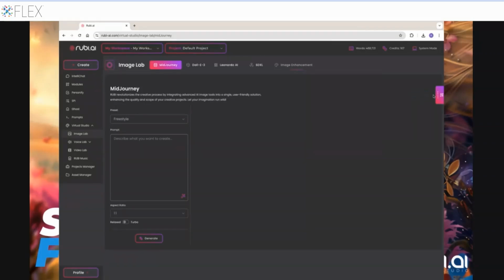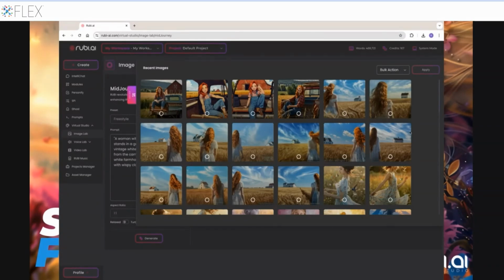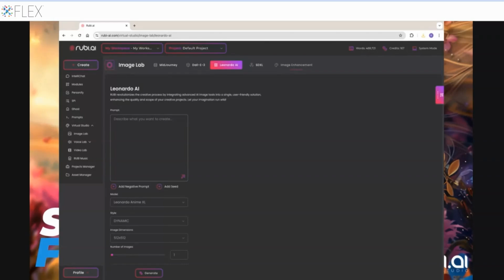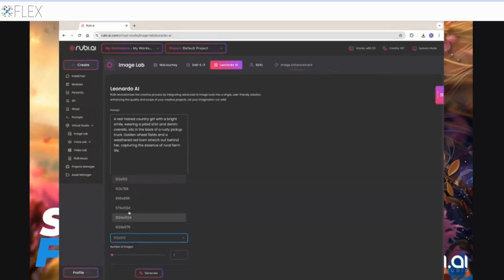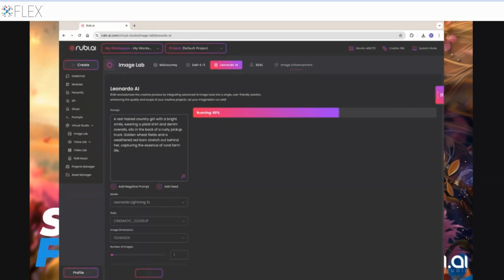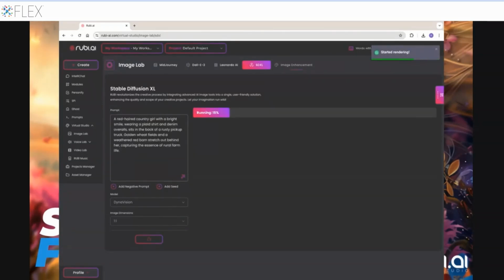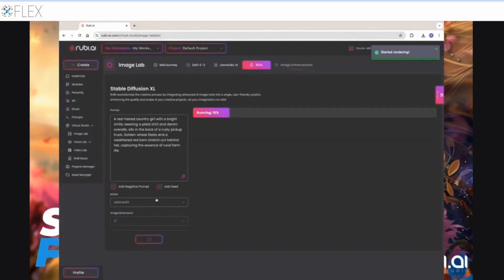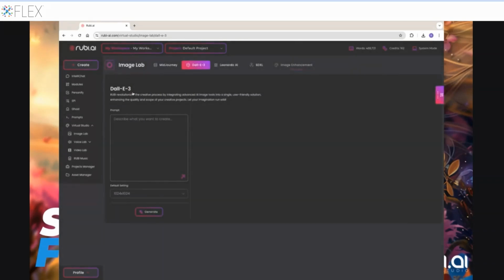Transform Your Visual Content with RUBI AI Image Gallery & Prompts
🎨 Welcome to RUBI AI: Revolutionize Your Visual Content Creation! 🎨

In this video, we will show you how to leverage RUBI AI's powerful Image Gallery and Prompts to elevate your visual storytelling. Whether you're a marketer, content creator, or business professional, RUBI AI provides the tools you need to create stunning visuals that captivate your audience and enhance your content strategy.

What You'll Learn:

Vast Image Library: Discover how to access and utilize our diverse collection of high-quality images tailored to fit any project.
Customizable Prompts: Learn how to generate unique visual content using our AI-powered prompts, making your design process seamless and efficient.
AI-Driven Design: See how AI can streamline your creative process, helping you achieve professional results with ease.
Key Features:

Extensive Image Collection: Explore a wide range of high-quality images to fit any project.
AI-Powered Prompts: Customize your visuals effortlessly with advanced AI prompts.
Seamless Integration: Enhance your content with stunning visuals that align with your brand.

Content Creators: Use custom visuals to enhance your videos, blogs, and social media.
Marketers: Create engaging and visually appealing content for your campaigns.
Business Professionals: Add a unique touch to your presentations and corporate materials.
Join the RUBI Revolution:
Transform your visual content creation process with RUBI AI. Watch our step-by-step tutorial and see how RUBI AI can revolutionize your workflow.